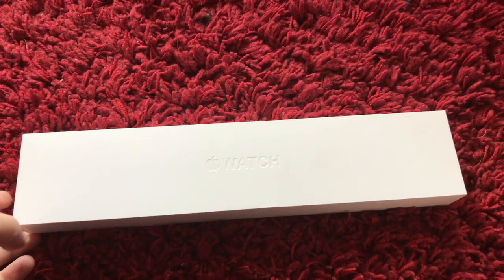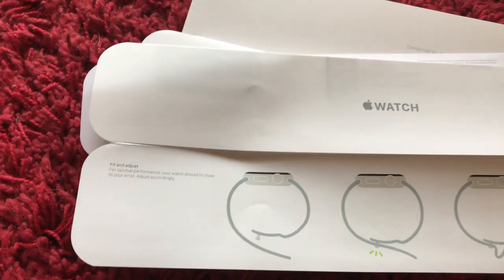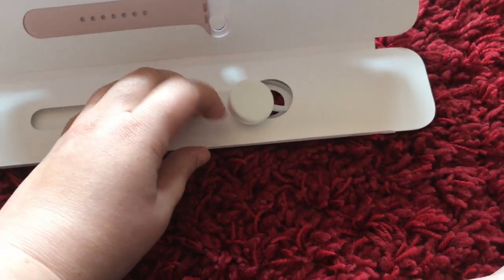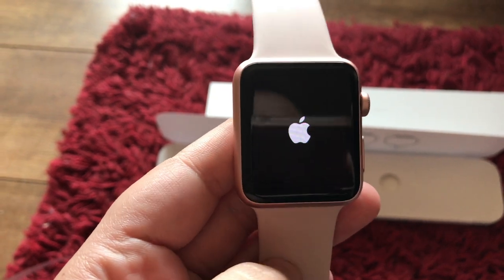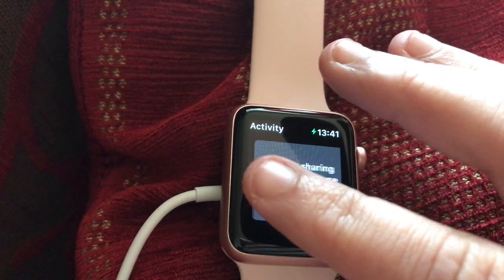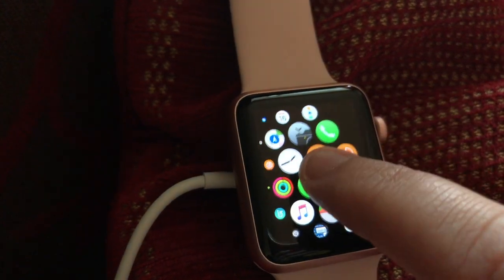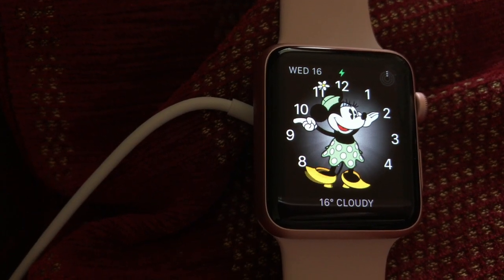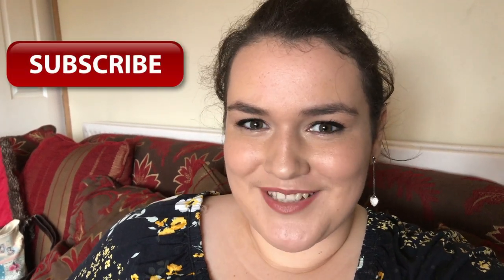Unboxing The Apple Watch Rose Gold 42 mm!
Hey guys,

welcome back, so last week i had to return my apple watch due to a fault, so they very kindly replaced it, instead of the navy one again they gave me the rose gold watch, which i feel is a prettier colour.

this is the apple watch series 1 in rose gold with the 42 mm screen. the price for this watch was £269

I hope you  have enjoyed this video :D

Camera used
Iphone 7

I am a 23 year old girl who makes vlog style videos
I live in Northern Ireland. I love to travel and obsessed with my dogs.